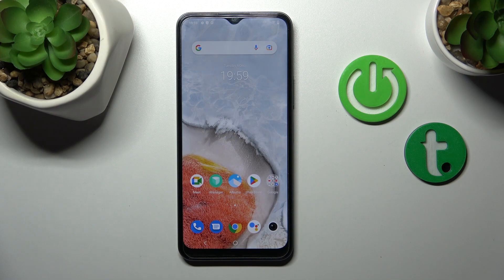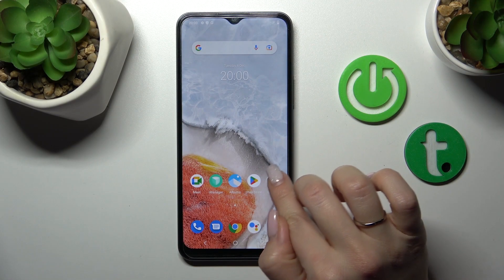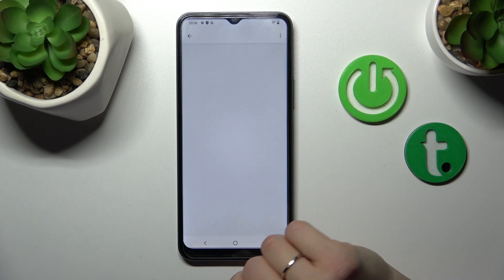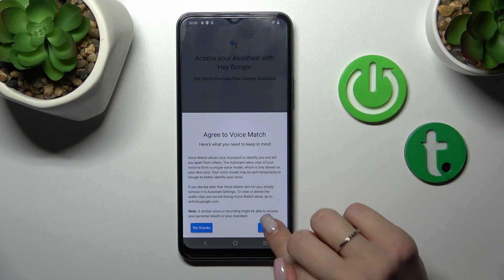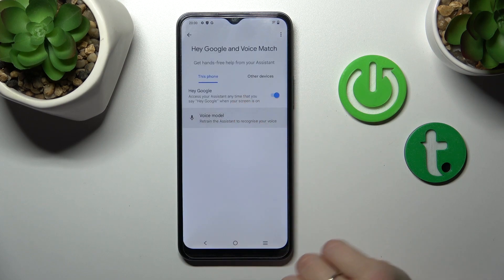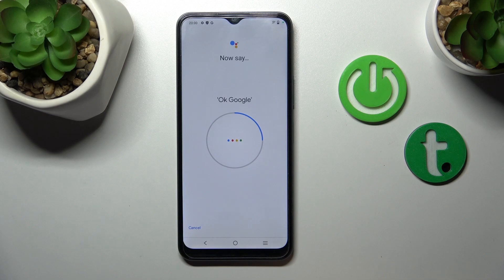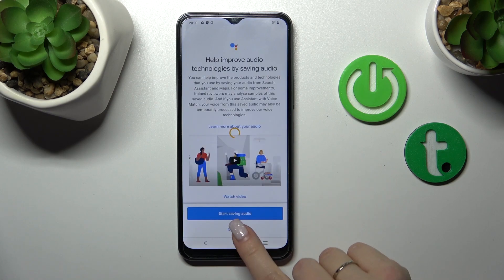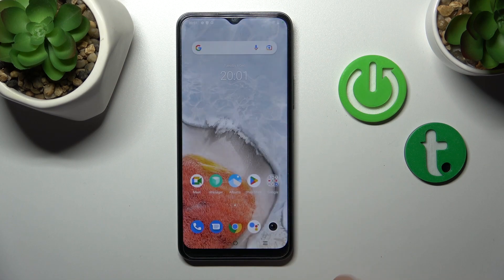How to Activate Hey Google of Google Assistant on VIVO Y16? - Enable Hey Google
Learn more about VIVO Y16

It is possible to use your voice to ask Google Assistant about something to get directions or create reminders? If so, follow our instructions and enable Hey Google for Google Assistant in order to do this. The purpose of this tutorial is to explain to you how to locate the Google settings on your VIVO Y16, set up Voice Match, and activate Hey Google on your VIVO Y16. If you would like to gain a deeper understanding of Google Assistant, we have created a YouTube channel containing tutorials created by our experts.

How to Turn on Hey Google Feature on VIVO Y16?
How to Turn on Google Account on VIVO Y16?
How to turn on Google Account on VIVO Y16 by saying Hey Google?
How to activate Google Account on VIVO Y16?